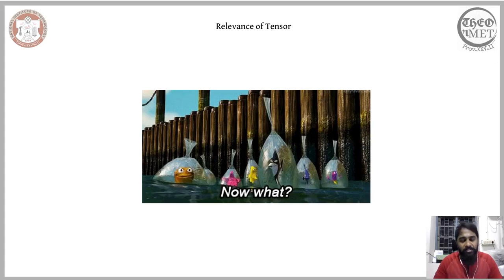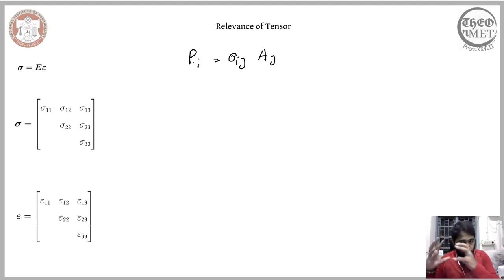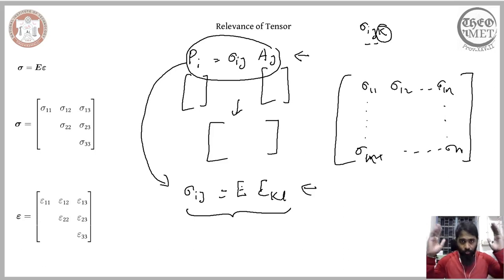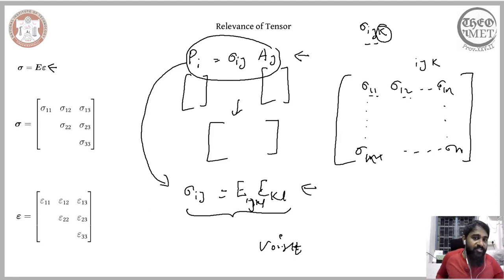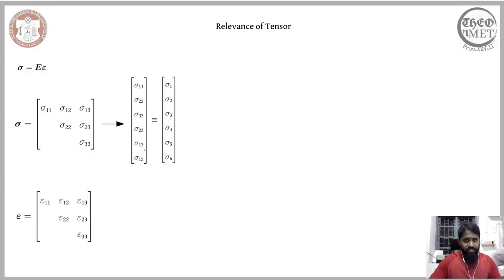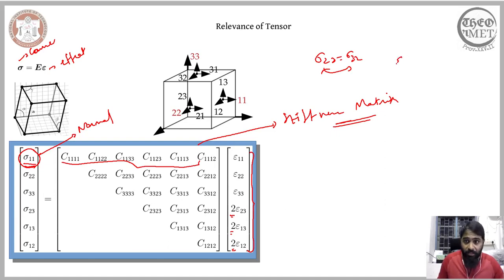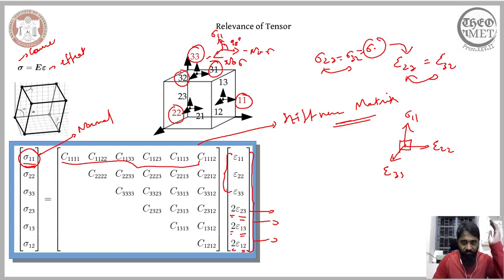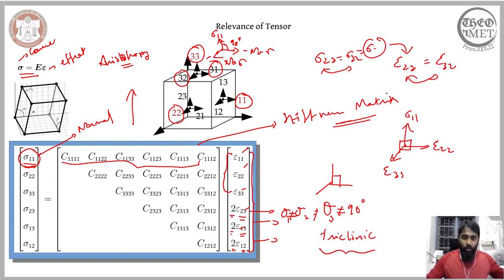Voigt Notation to describe Elastic Behaviour - MTOE11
The need for involving Voigt notation in expression elastic behaviour is discussed.